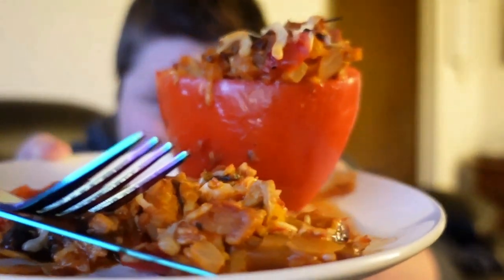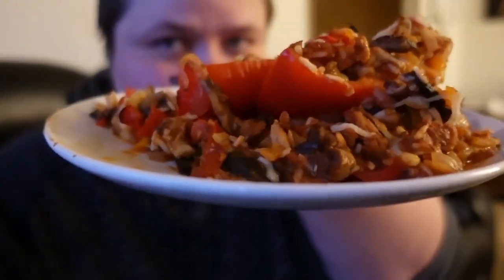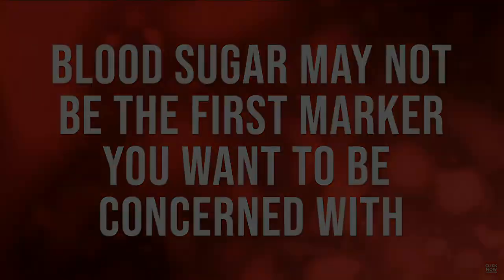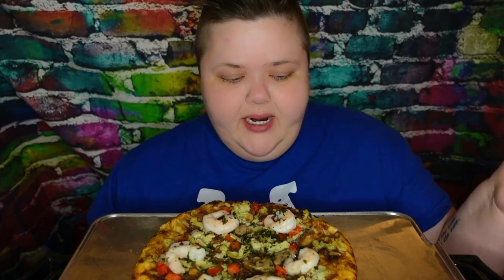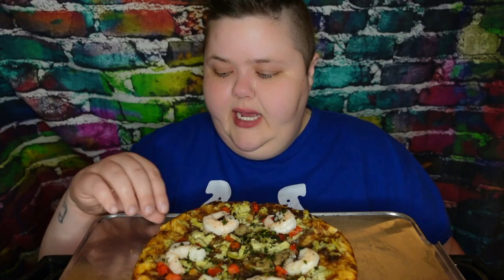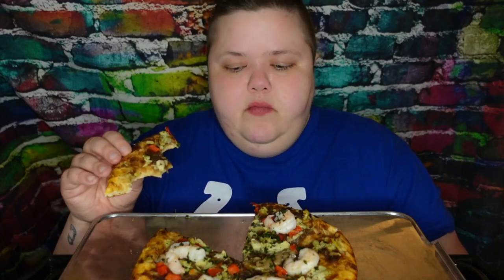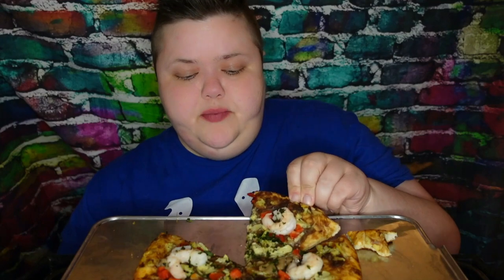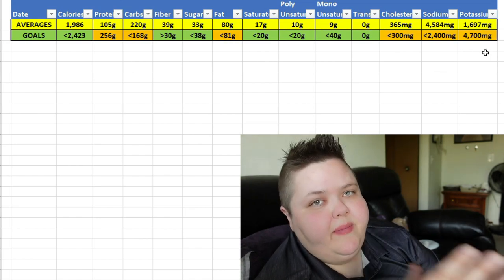Vlog | Update on Diet, Stuffed Bell Peppers Recipe, Trying Vegan Pizza, Heidelberg Project Detroit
This vlog is packed with outdoor activities, food reviews, cooking, and personal chats about how I've been doing! Hope you enjoy!

Video of the Week:
"Top 10 Foods You Must Eat To Lower Blood Sugar"
by Dr. Sten Ekberg

If you want to contribute!